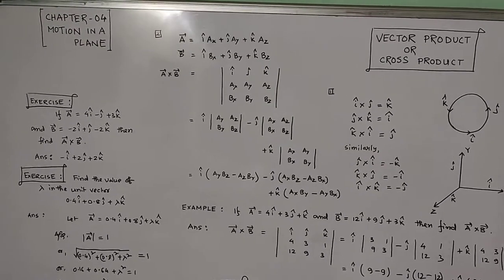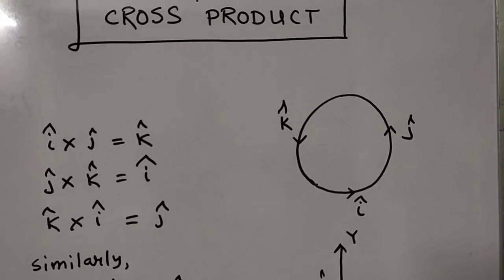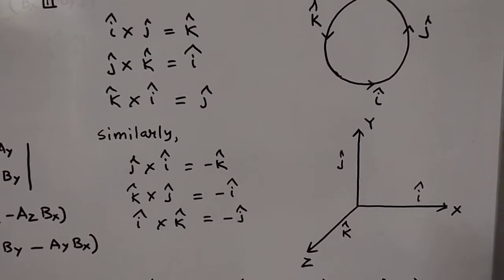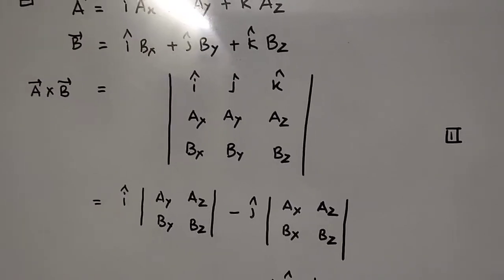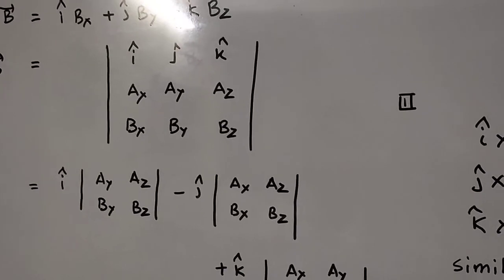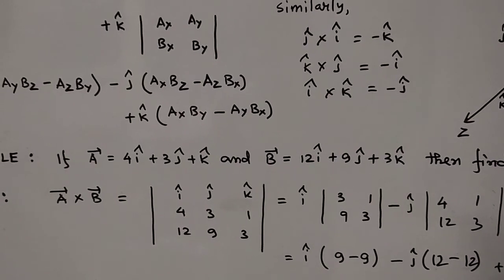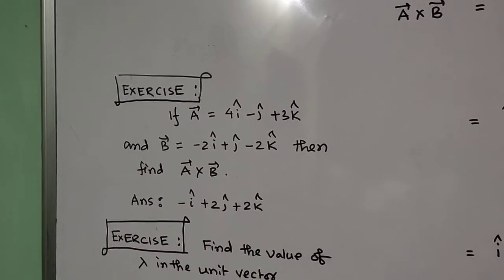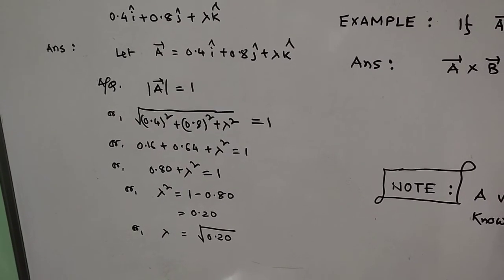Chapter 04 Motion in a Plane